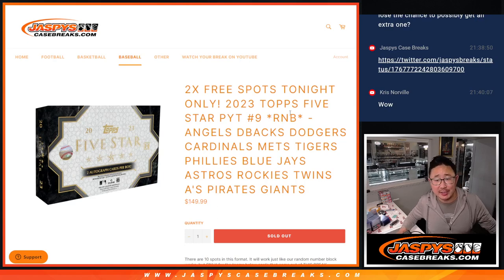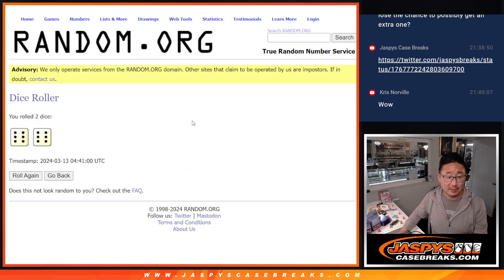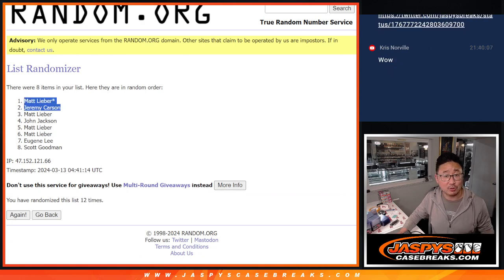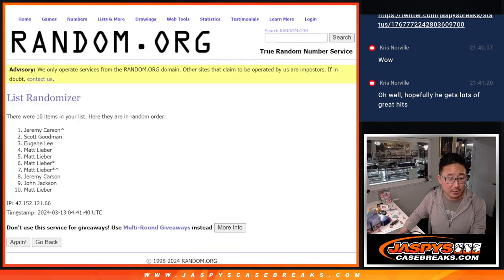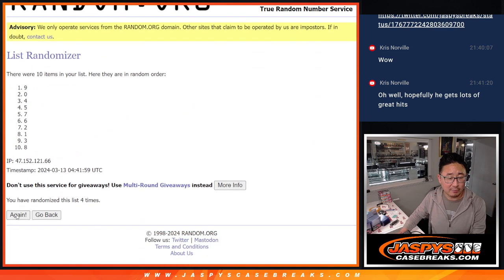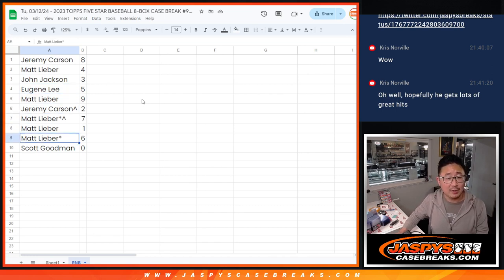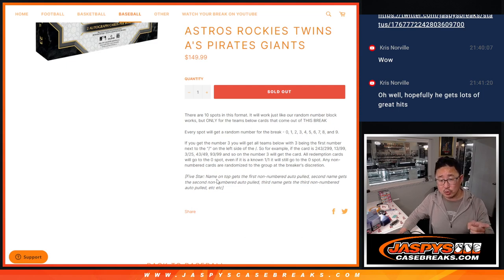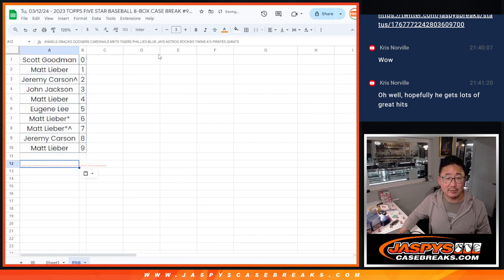RNB - Tu, 03/12/24 - 2023 TOPPS FIVE STAR BASEBALL 8-BOX CASE BREAK #9 *PYT*